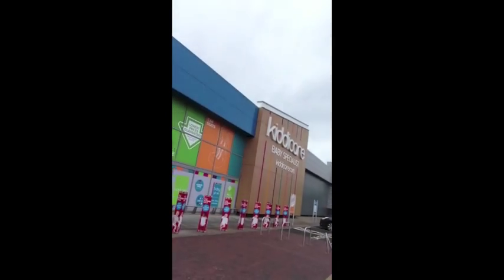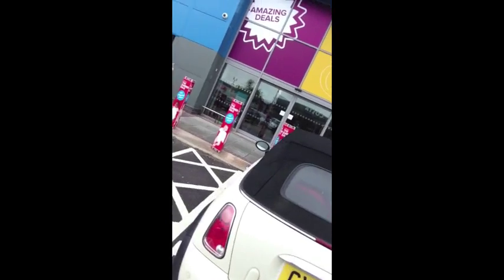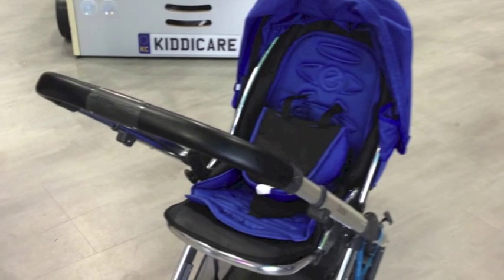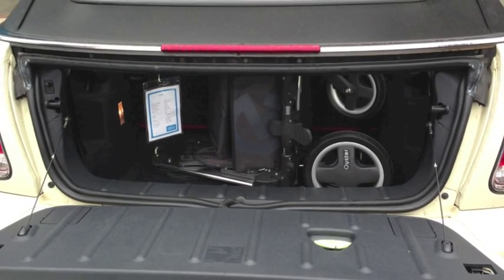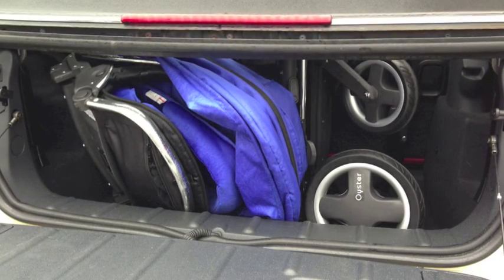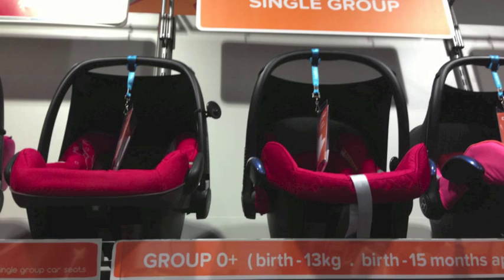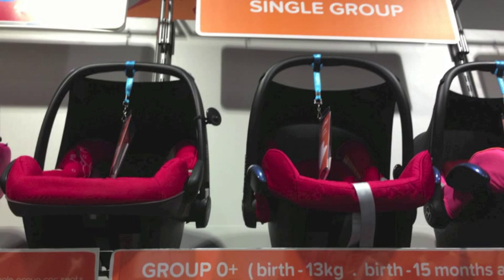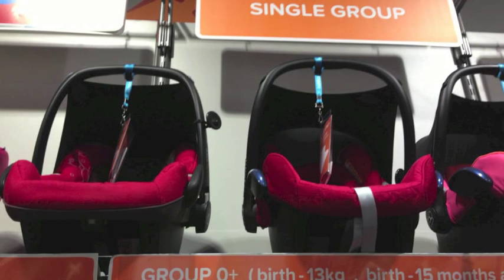What Pram / Pushchair Fits in a Mini Convertible?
***click LIKE - we need your thumbs***

hey everyone,

This is a short video just to show you what pushchair fits into the boot of a mini convertible. The boot space is tiny and we actually thought we would have to sell the mini and buy a different car.

This is the oyster car seat, I will put a link here when we buy our travel system so you can get yours at the best price we can find.

This fits into the mini, we tested it in the rain so were rushing. The wheels come off very easily and we took one of to get it in but I think when we get it ourselves we will figure out how to get it in without taking a wheel off.

Just to point out you do have to take the parcel shelf out to get it in.

Stay happy and healthy all..

back soon.